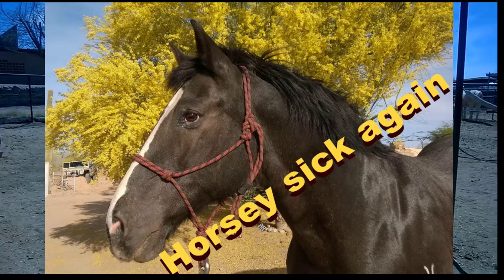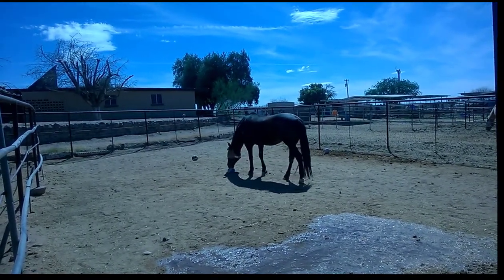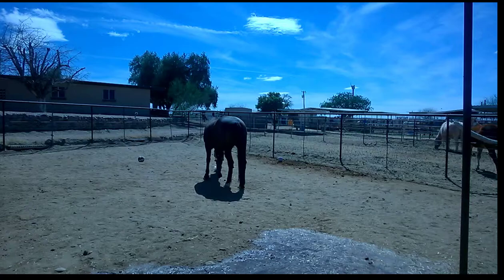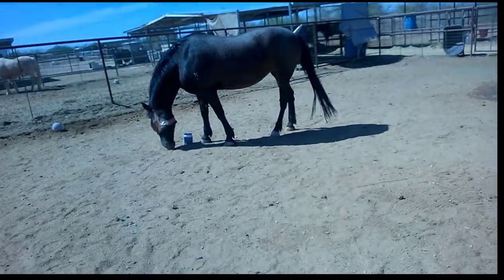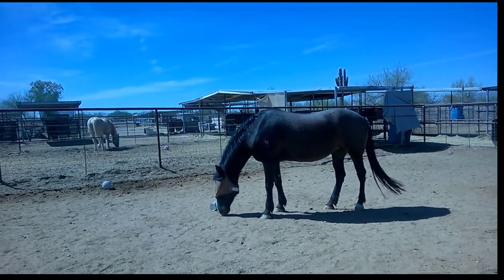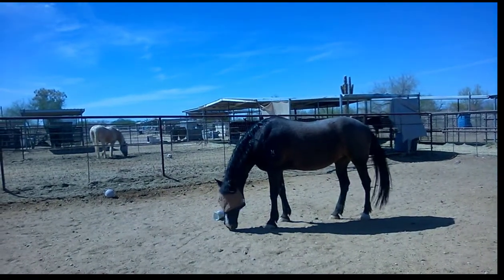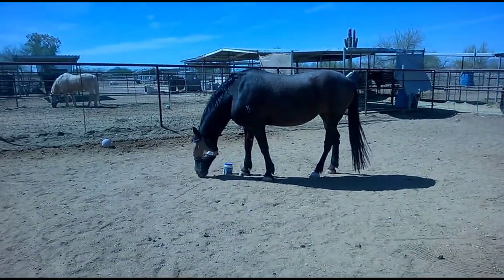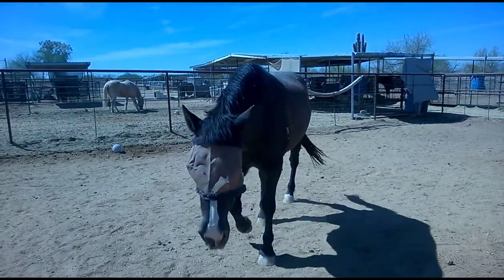Pemphi-what-now?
I have not abandoned my channel... Brace yourself for another horse video. In this video I discuss what has been going on in my life. I mostly talk about a disease called "Pemphigus" which is an autoimmune disease typically seen in dogs, but horses can develop it.